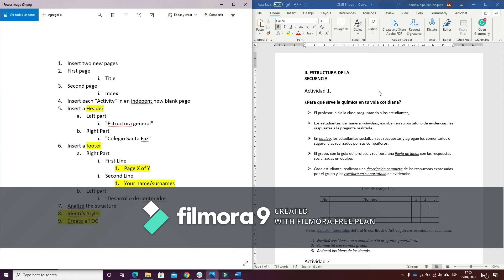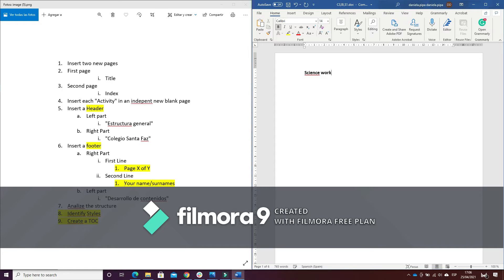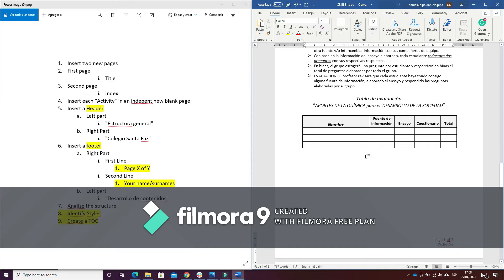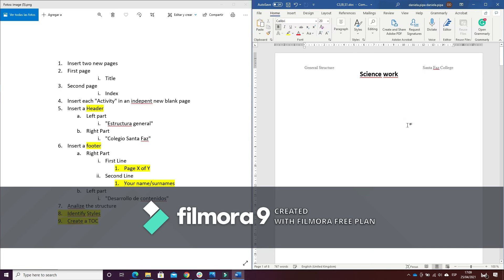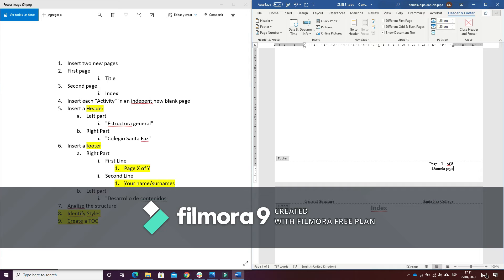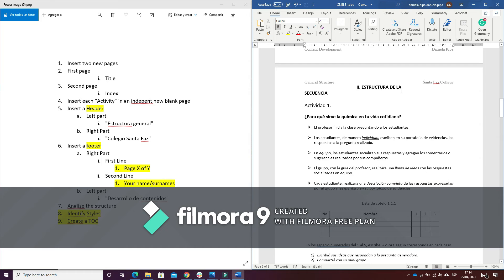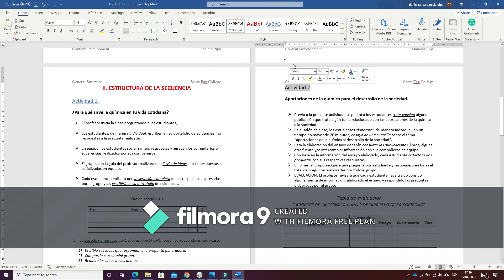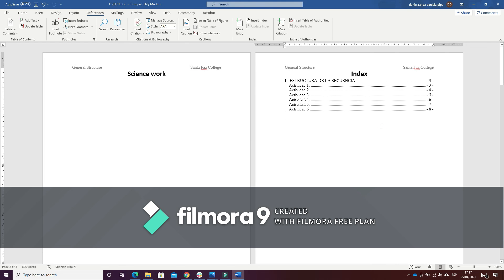06- Toc III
00:35 -Insert two new pages
00:58 -First page-Title
01:42 -Second page-Index
02:08 -Insert each activity in a new blank page
03:10 -Header(left and right part)
05:35 -Footer(left and right part)
05:43 -Analyse the structure
06:17 -Identify styles
08:08 -Create a TOC